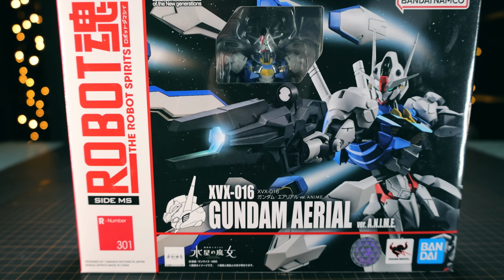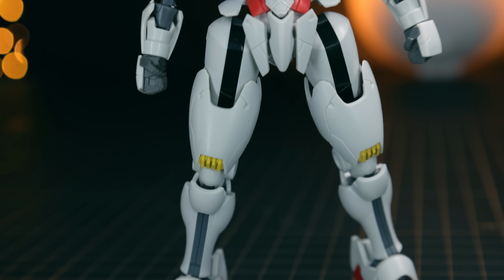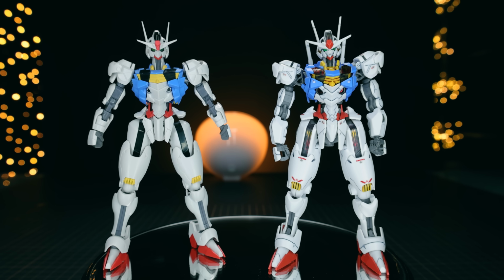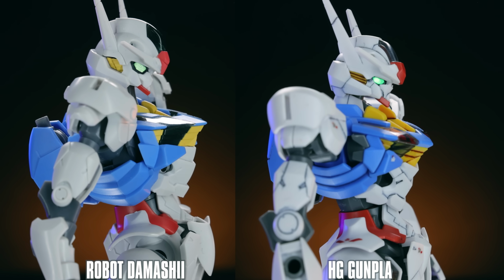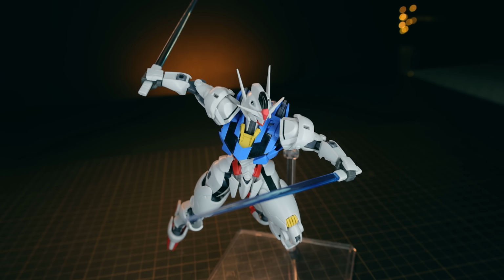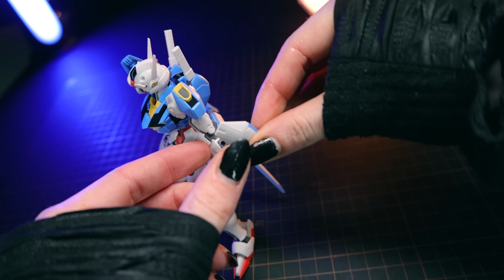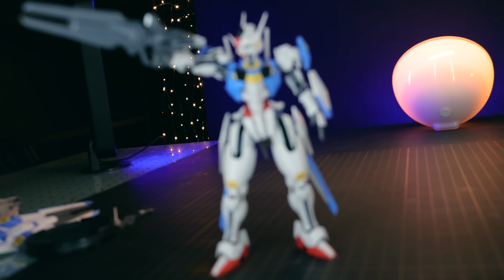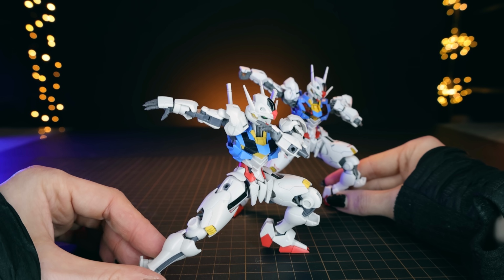Gundam Aerial - Robot Damashii Figure Vs. Gunpla Kit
Install Raid for Free ✅ Mobile and PC and get a special starter pack 💥 Available only for the next 30 days

0:00 Intro
2:00 Unboxing
3:23 Aesthetics
8:40 Accessories
20:15 Articulation
22:39 Verdict